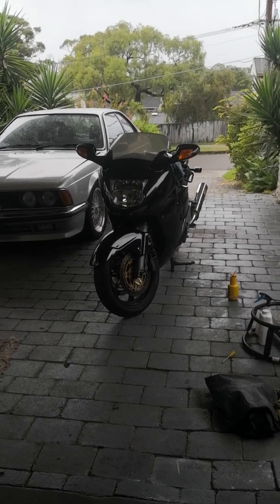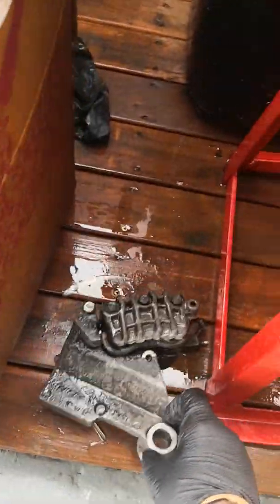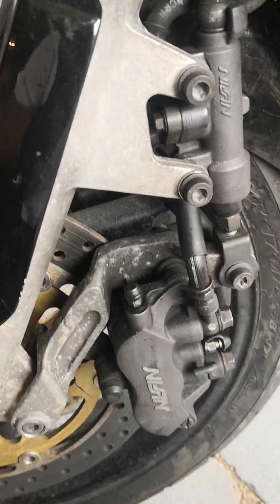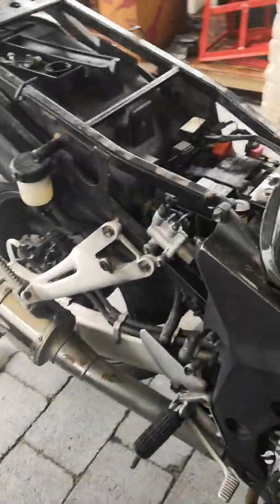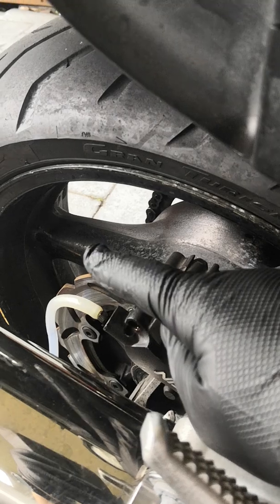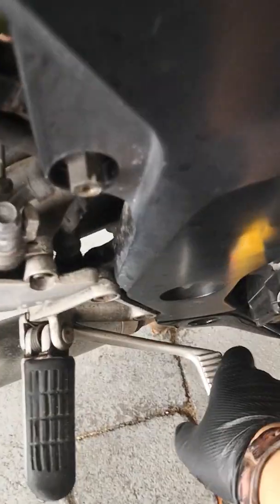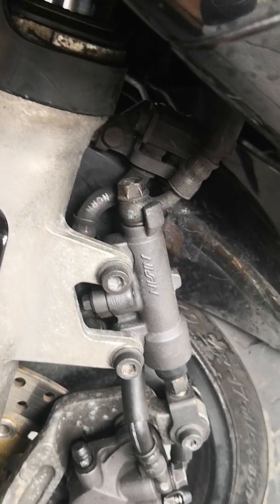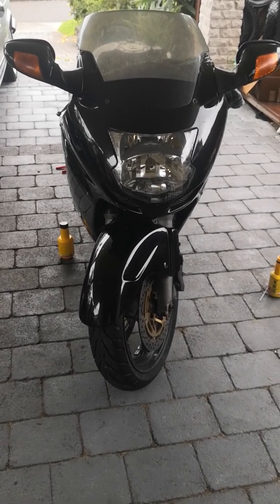CBR1100XX stuck rear caliper & bleeding process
The CBR1100XX Super Blackbird is truly an awesome bike. One of the technological advances they rolled out here was the infamous CBS or combined braking system.

Applying the front brake mechanically activates the two outer rear caliper pistons, and vice versa, applying the rear activates the front brakes partially.

Soon after purchasing this my rear caliper suffered a catastrophic failure.

This video shows how it works and what you need to keep in mind if you are looking to overhaul or repair the system.